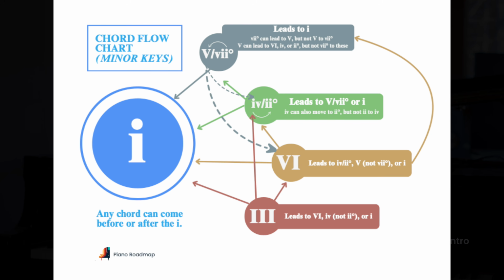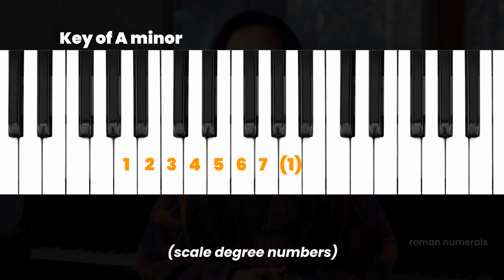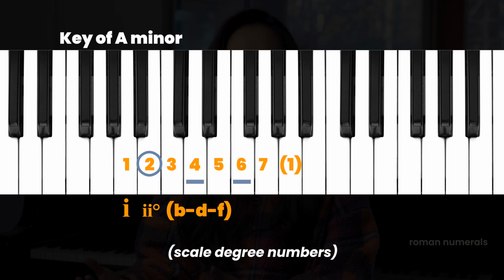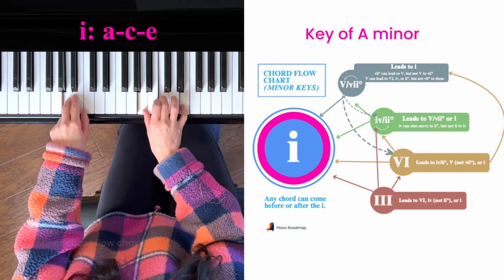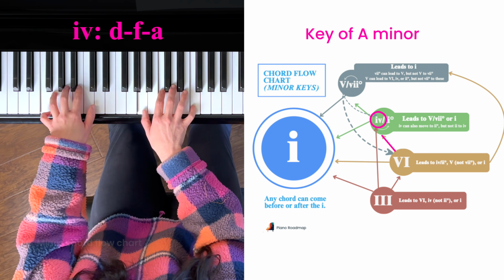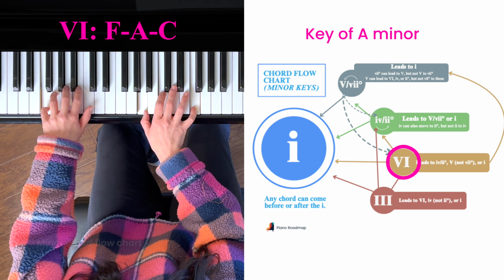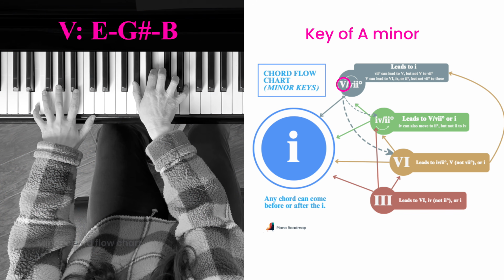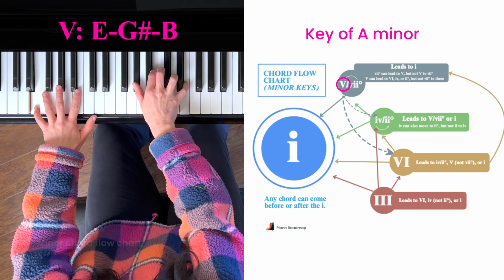Create Endless MINOR Chord Progressions (1 Simple Tool)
Create beautiful minor key chord progressions that always sound right! This simple flow chart will transform how you write and improvise in minor keys. Perfect for pianists who want to understand chord relationships and create their own music.

Check out the Piano Roadmap Membership, an exclusive piano-learning platform with courses that follow the Faber Adult Method Books 1 and 2, Czerny Op. 139, individual tutorials at the late-beginner and early-intermediate level, and more. Every video lesson has actionable practice tips and assignments, and new lessons are added every week.

Chapters:
0:00 intro
0:58 roman numerals
3:46 Minor Chord Flow Chart
6:30 Examples of minor chord progressions
9:36 Final Thoughts